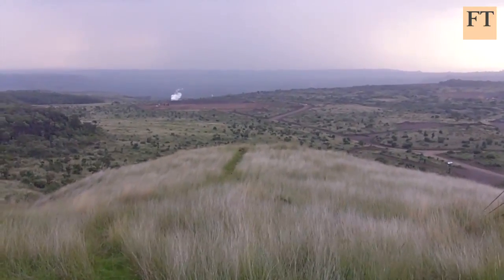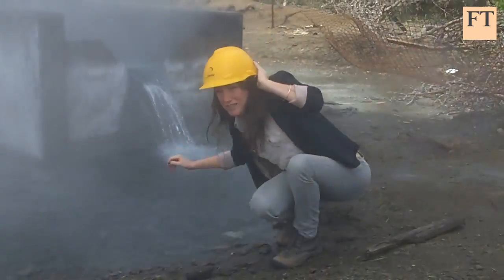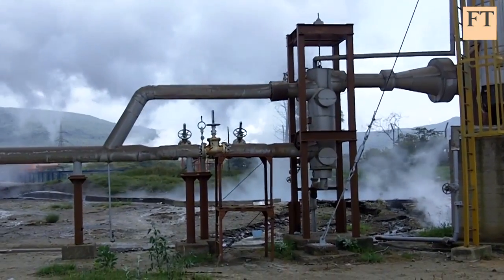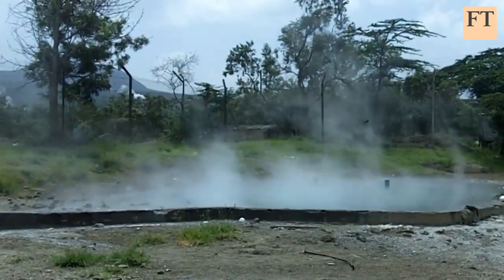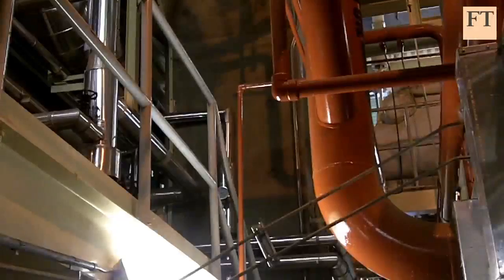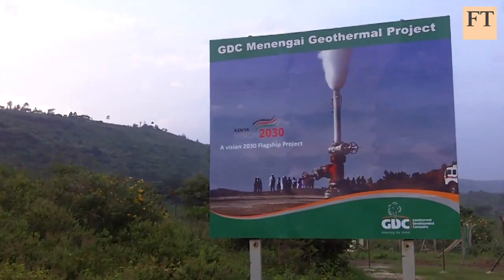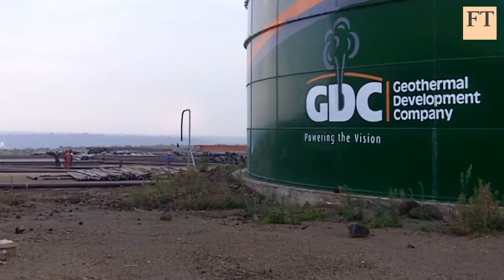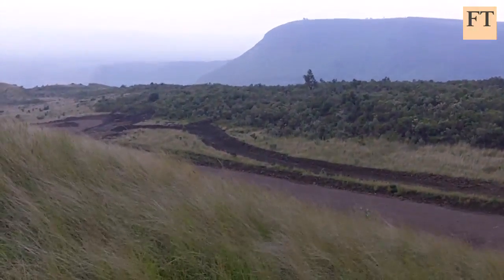Kenya turns to geothermal energy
The FT's east Africa corrrespondent Katrina Manson films and reports from the Great Rift Valley on Kenya's latest plans to exploit geothermal energy to produce electricity.

For more FT video content, visit the Financial Times video